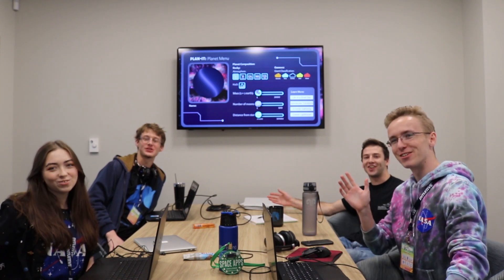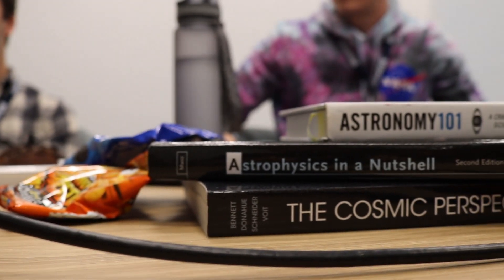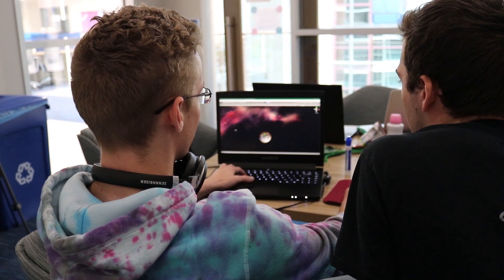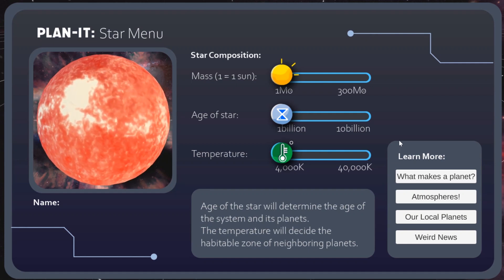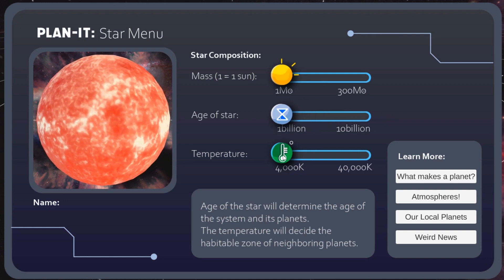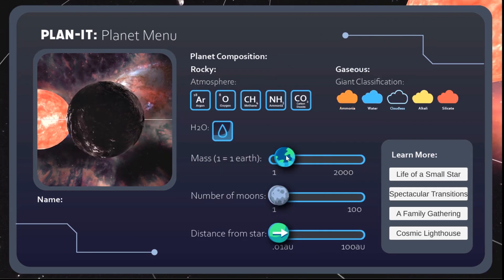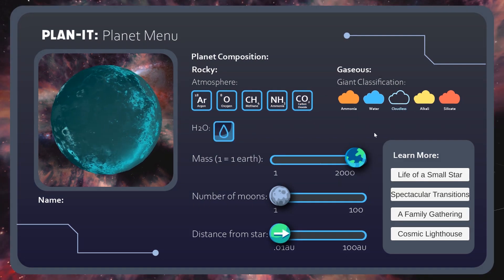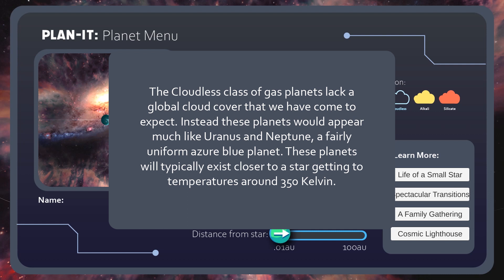NASA Space Apps 2019 Submission: “Plan-It” Planet Generator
Use WASD to navigate and press ESC to exit menus